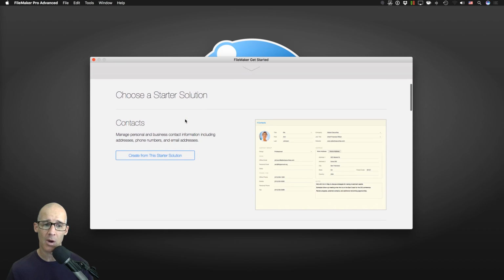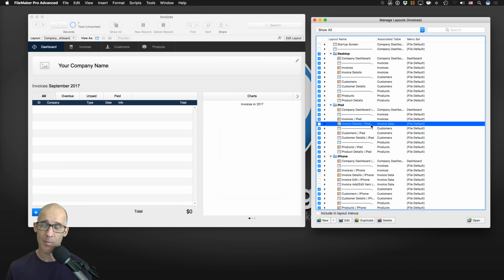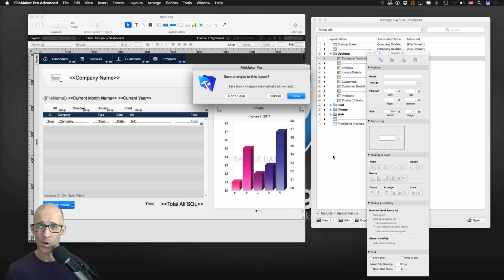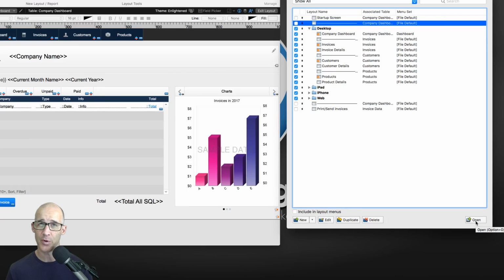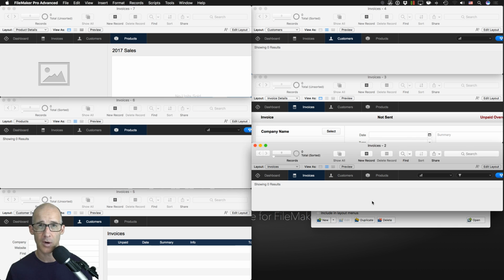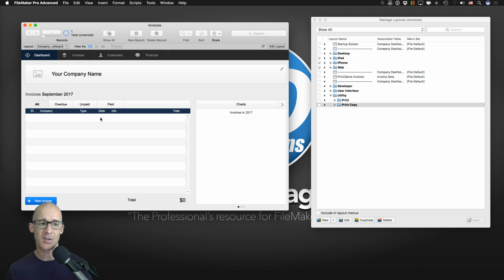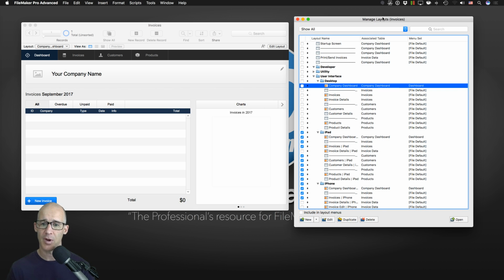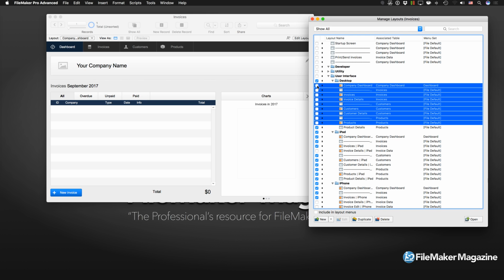Lesson #4: The environment - Manage Layouts - Scriptology Mastery Course for FileMaker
FileMaker layouts are the "view" of data which you present to the user. Knowing how layouts interrelate to table occurrences and how to use layouts to their fullest is a key part of creating solutions within FileMaker Pro.